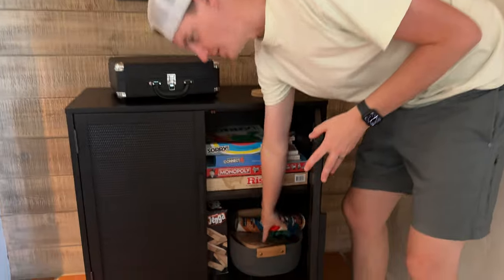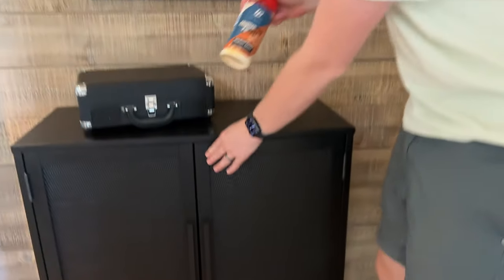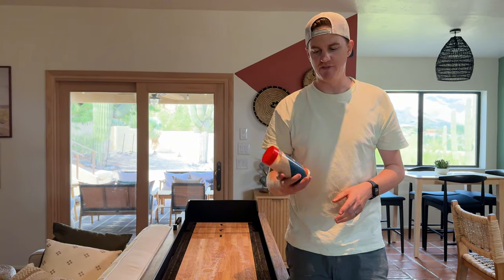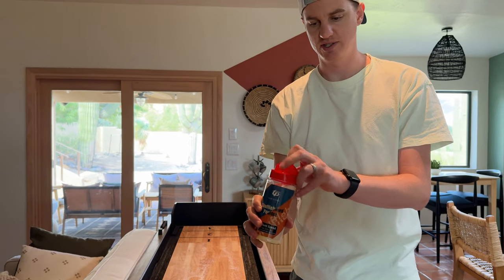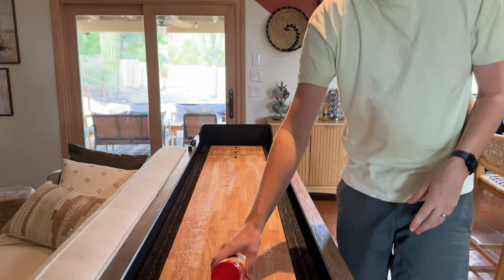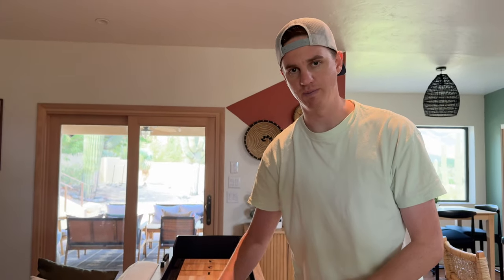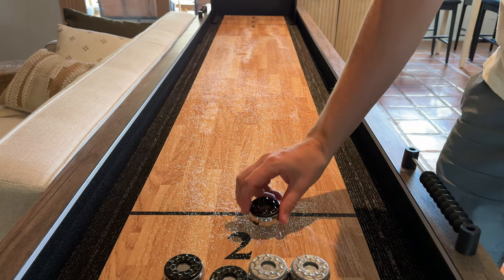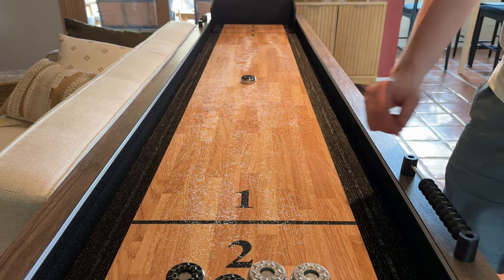Where to Find the Shuffleboard Supplies and Games